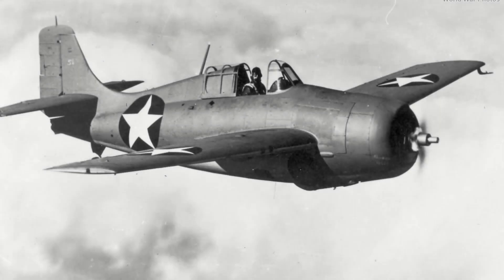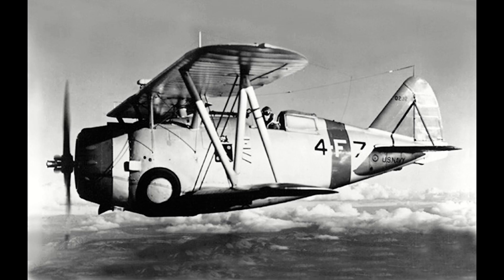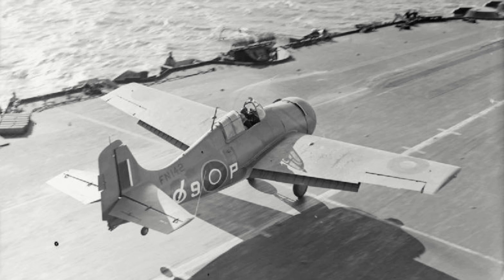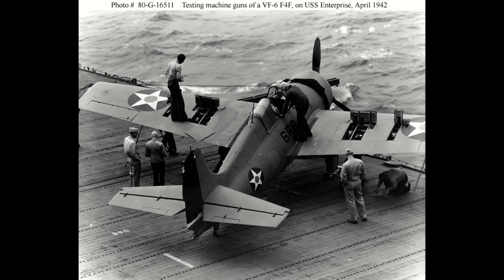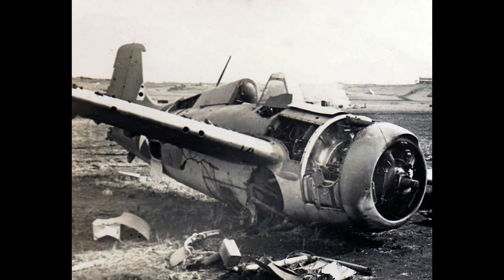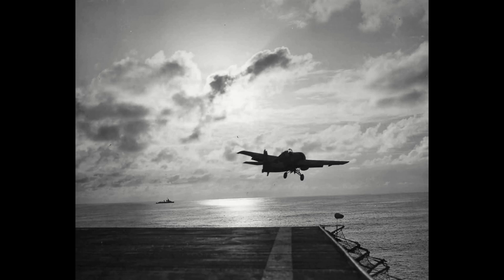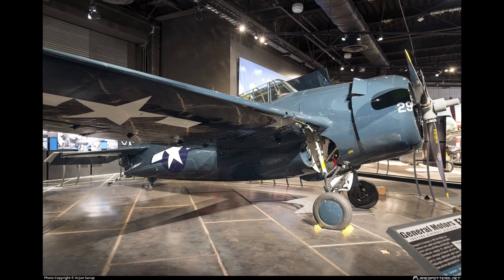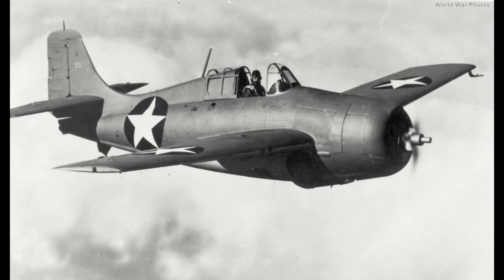5 Minute Guides to Aircraft: Grumman F4F Wildcat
Slandered and shunned for its poor performance, despite having a respectable (though not entirely oustanding) kill loss ratio, the Wildcatt seems to be both a good and bad fighter at the same time. . .

Lets see why that is